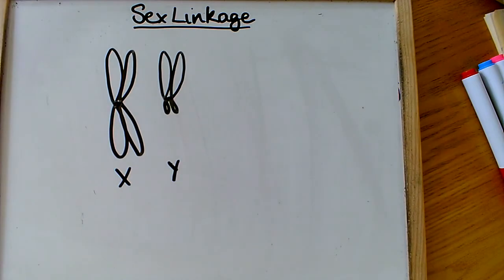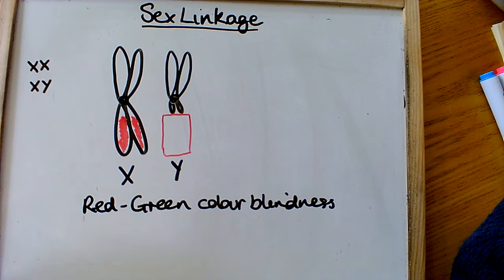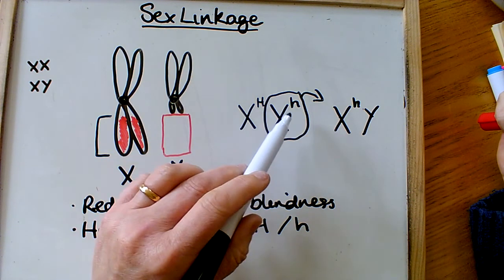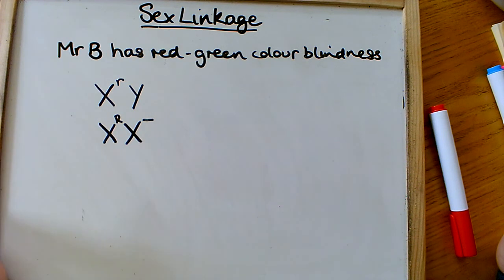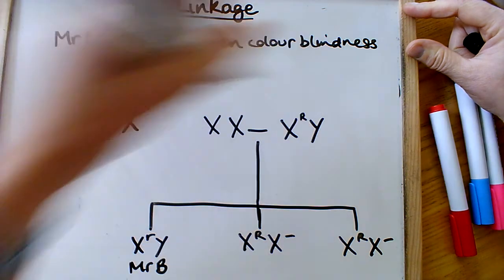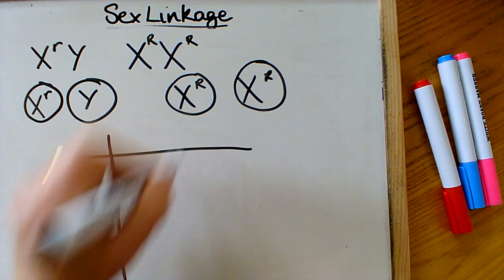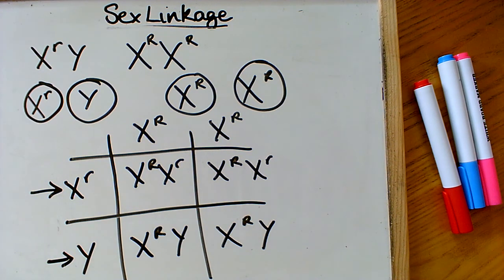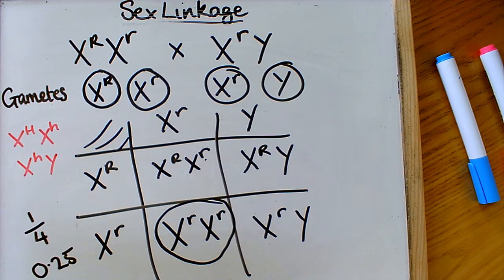Inheritance 7 - Sex linkage red-green colour blindness